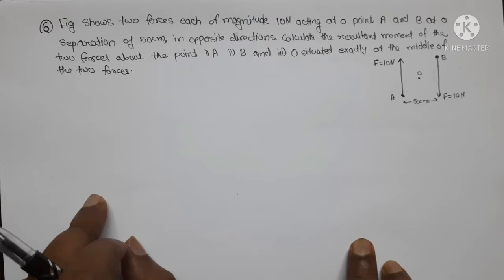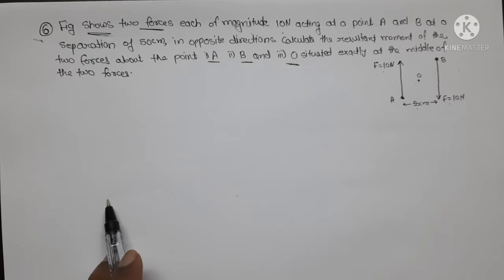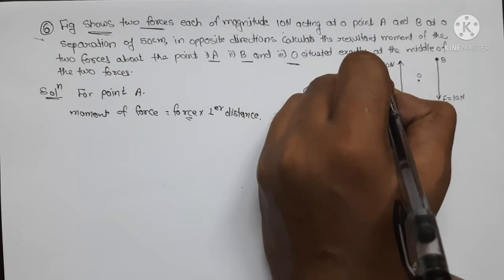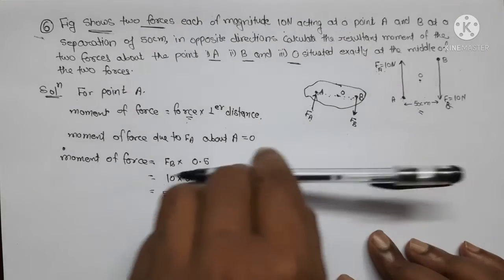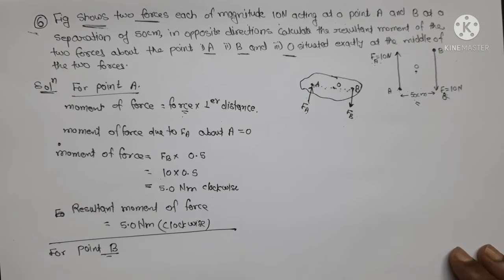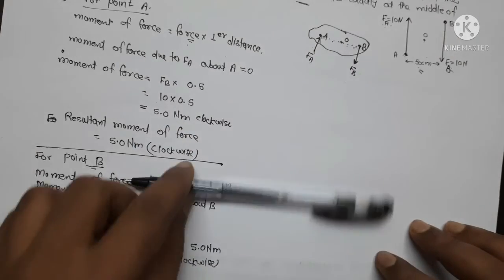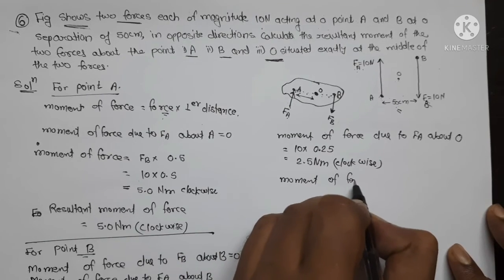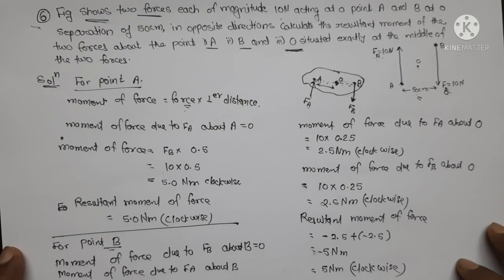Class 10 ICSE Physics Chapter 1 : Force and Moment Of Force | Solved Exercise Numerical | L3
in this lecture we have solved numerical from exercise.
we have solved following question.

5. Two forces each of magnitude 10 N act vertically upwards and downwards respectively at two and A and B of a uniform rod of length 4 m which is pivoted at its mid main point as shown in the figure 1.30. Determine the magnitude of resultant moment of forces about the pivot O.

6. Figure 1.31 shows two forces each of magnitude 10 Newton acting at a points A and B at a separation of 50 cm in opposite directions. Calculate the resultant moment of the two forces about the point (i) A, (ii) B and (iii) O situated exactly at the middle of the two forces.

link for other lectures